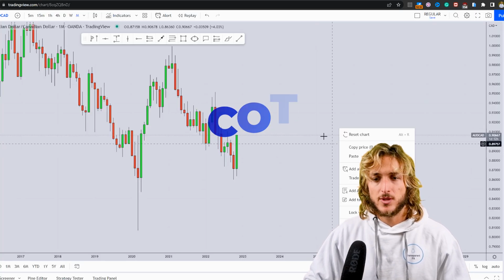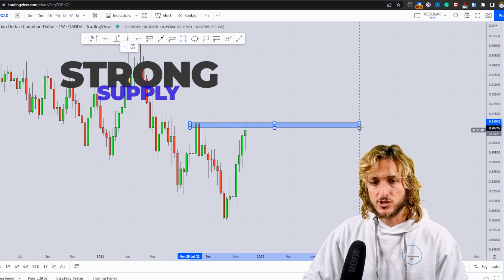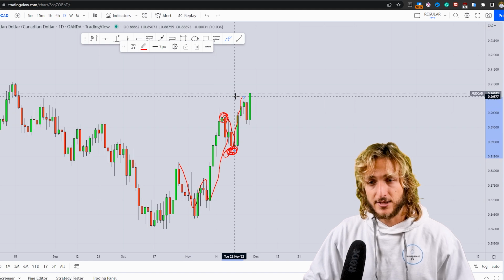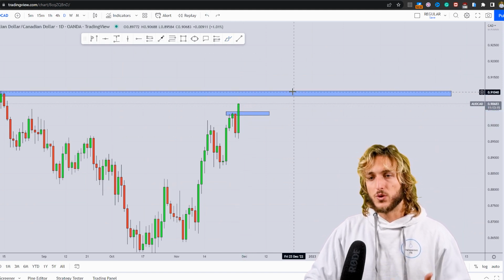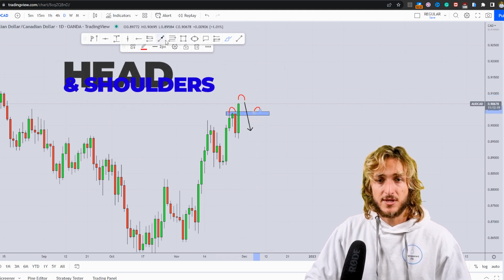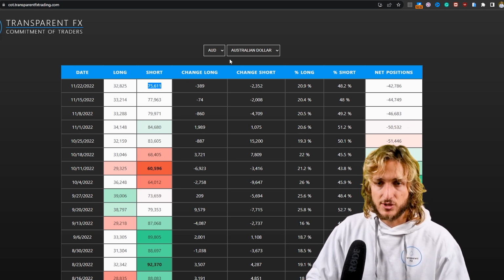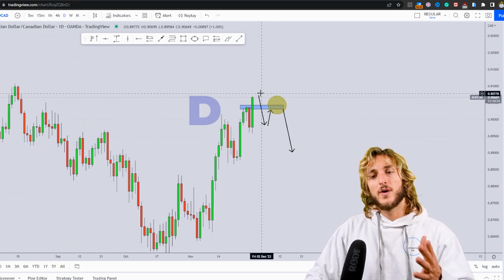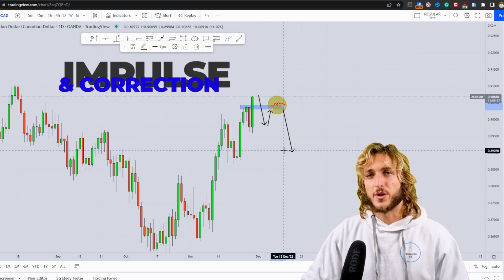How to Trade Forex Like the Winning 5% of traders ( 95% of traders are losing )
In this video, I will be sharing how to trade forex like the winning 5% of traders by providing a complete technical and order flow analysis so you can watch it to possibly improve your forex trading skillset.